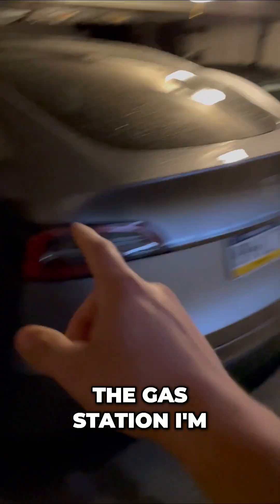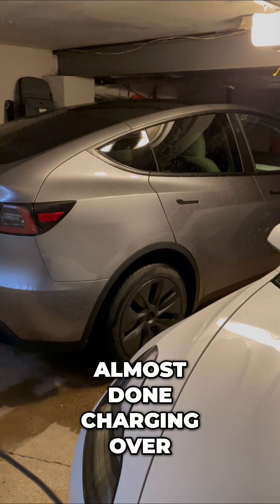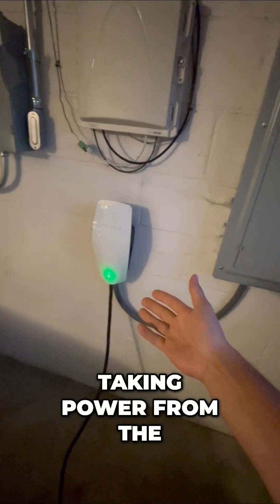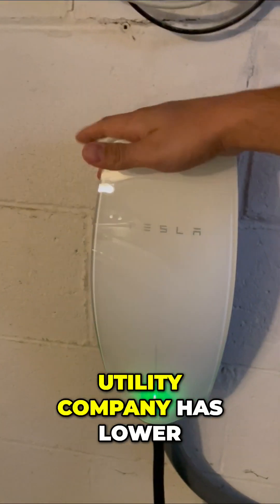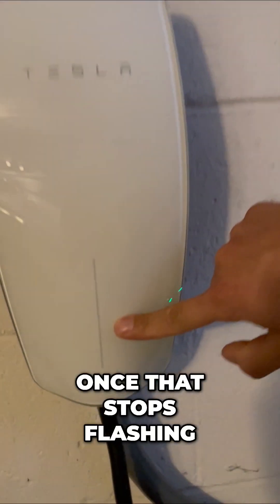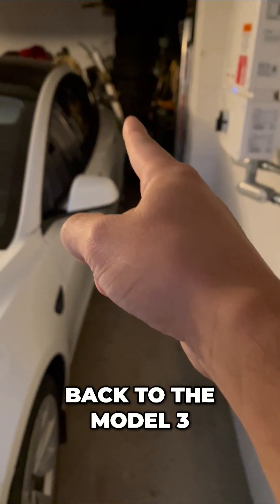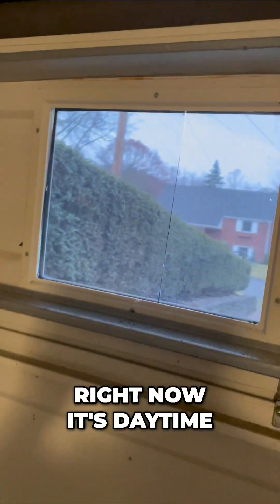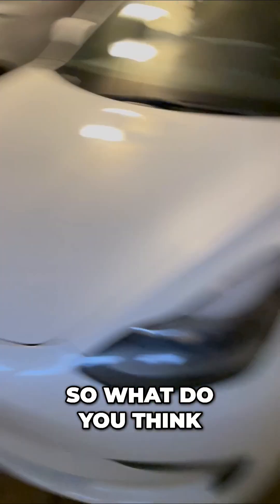Shocking Solution! 🌞 How I'm Charging My Tesla For Pennies! 💰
Join us as we explore how harnessing solar power is transforming our Tesla charging experience! Discover how we're saving money and energy with our innovative setup that keeps our electric cars charged without breaking the bank!